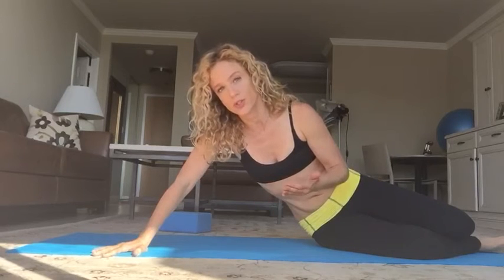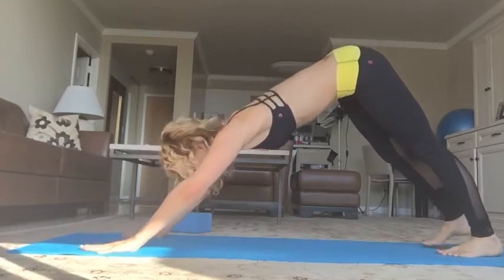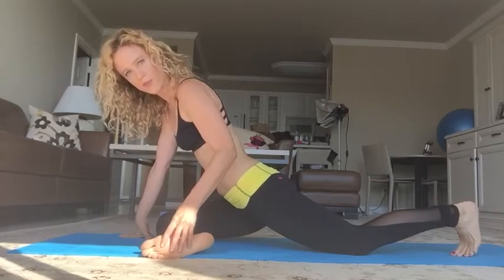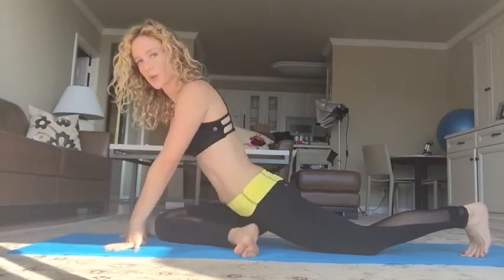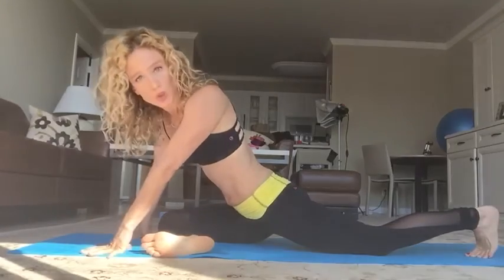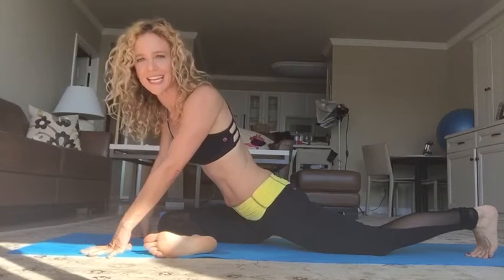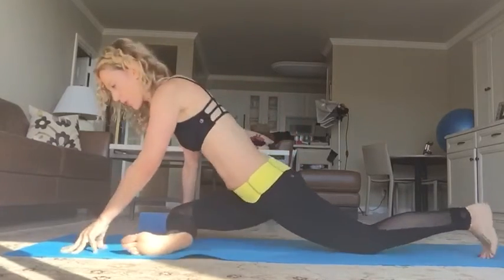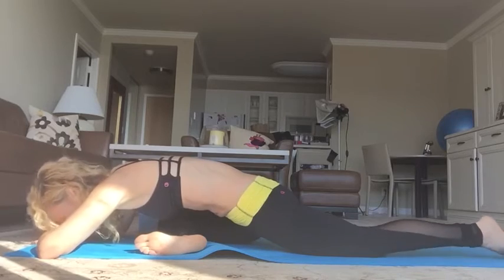Yoga Pose: Pigeon Pose (Eka Pada Rajakapotasna)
Tight hips?  Watch this! Having trouble understanding pigeon pose?  Learn some correct alignment as well as variations of this posture to relieve some pressure off of those hips!  Hip Hip Hooray!

Yoga Outfit: Chill By Will ( they rock!)